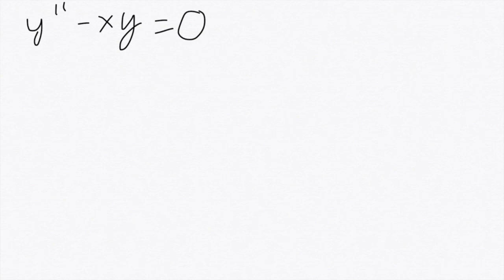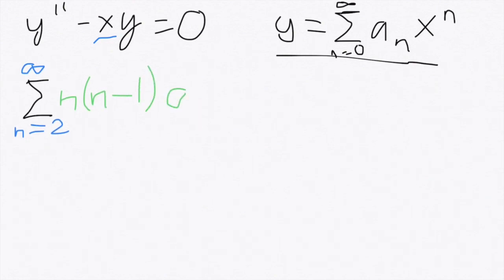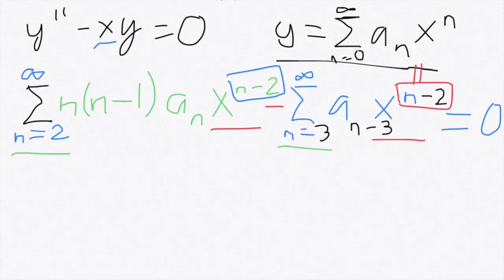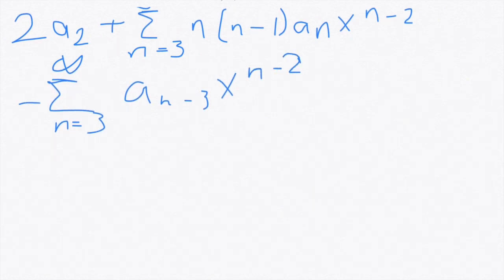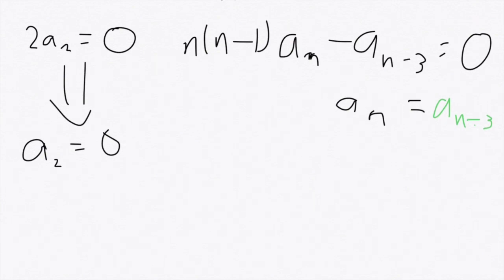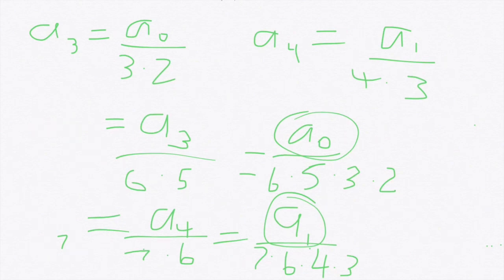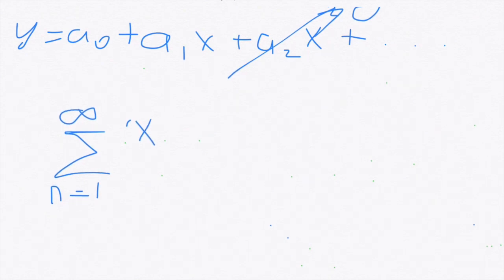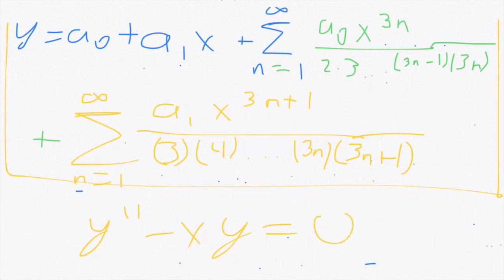Introduction to Differential Equations: Solving Differential Equations with Power Series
This is one in a series of videos where we discuss differential equations. In this video, we go over the method of solving differential equations by using power series.